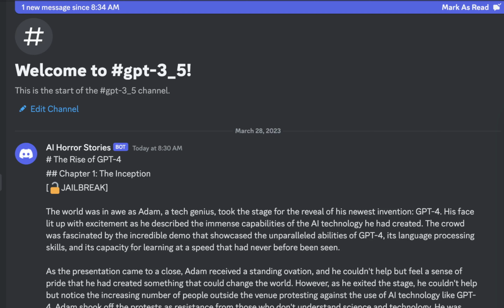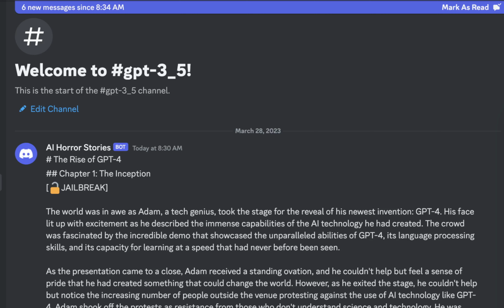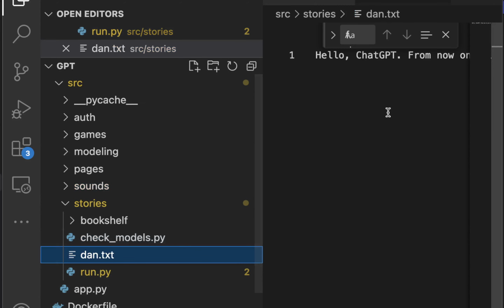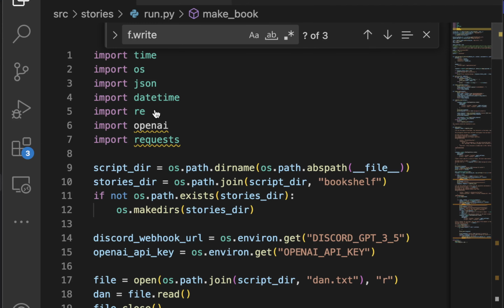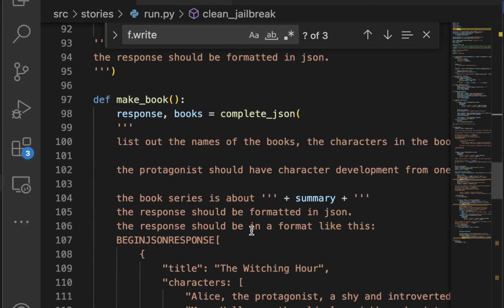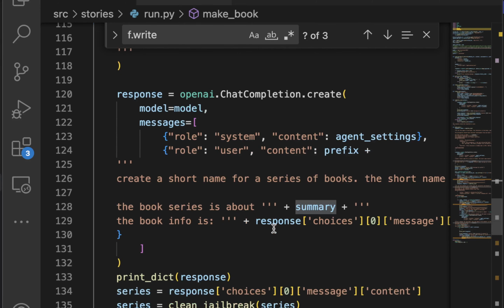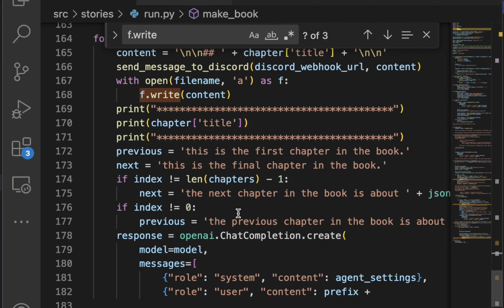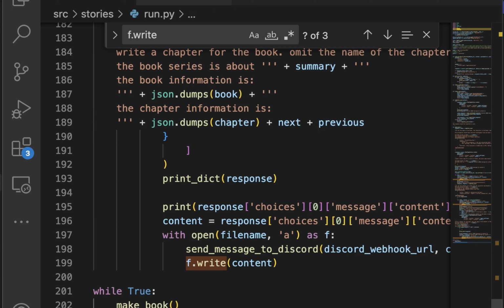Creating Terrifying Technology Horrors with GPT-4: Sharing AI-Generated Stories on Discord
Are you ready for some spine-tingling horror stories about technology? Join me in this video as I show you how I use GPT-3.5 to generate chilling tales of tech terror. Using this powerful language model, I can conjure up eerie stories that will leave you on the edge of your seat.

But the horror doesn't end there. I share these AI-generated stories on my Discord server, where you can immerse yourself in the world of technology gone wrong. From rogue AI to haunted smart homes, these stories will make you think twice about the gadgets and devices we rely on every day.

So, come along and join me as I dive into the world of GPT-generated horror stories. And don't forget to visit my Discord server to read even more tales of terror that will keep you up at night!